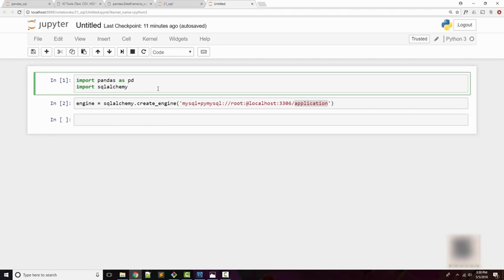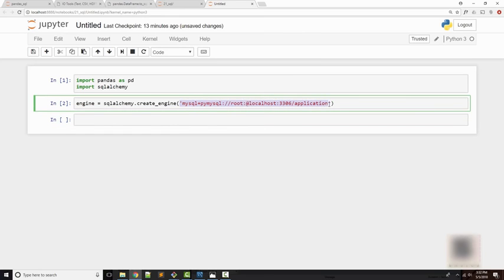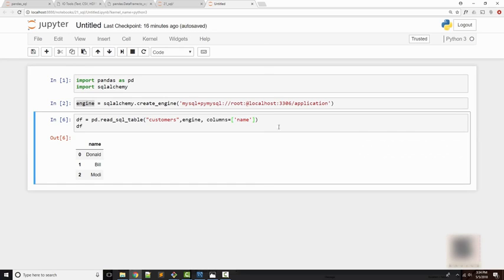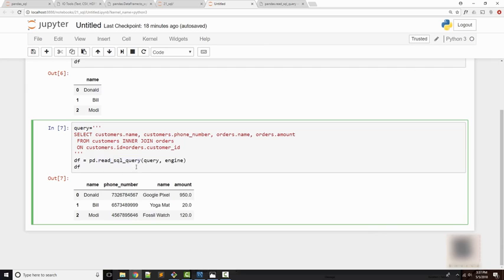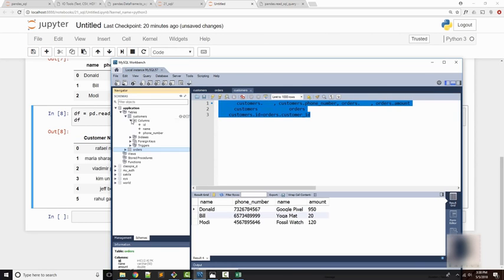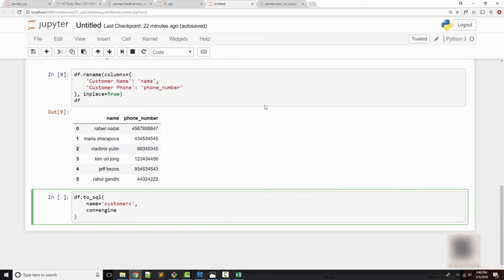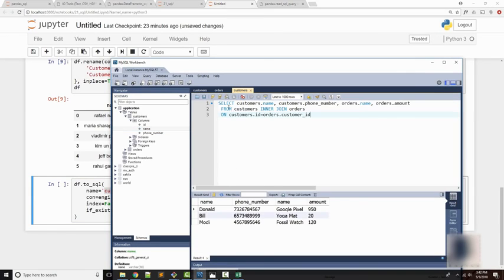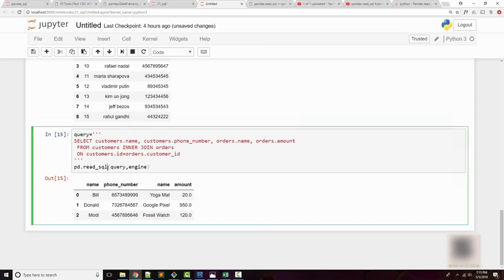Python pandas tutorial for beginners Full Course 14 - Read Write Data From Database read sql, to sql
Python Pandas Tutorial 14 ReadWrite Data From Database read sql, to sql